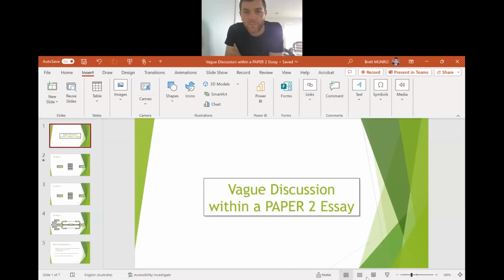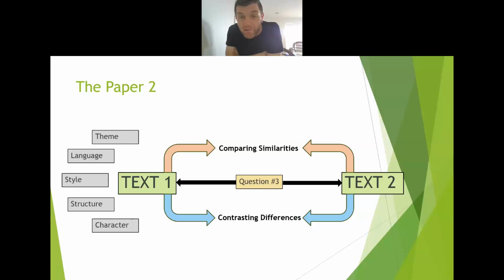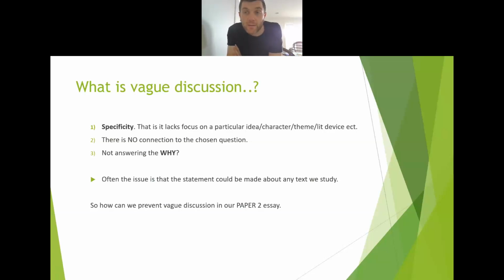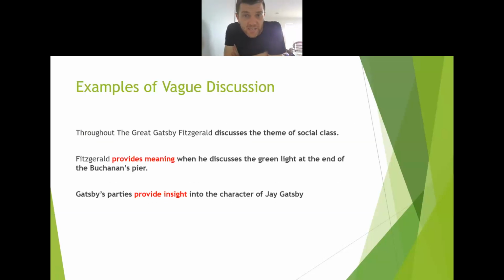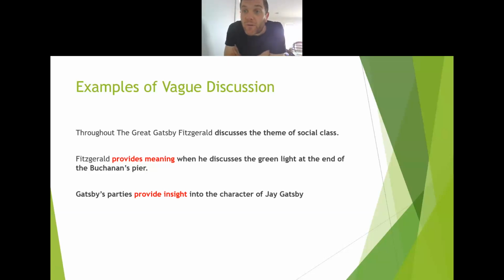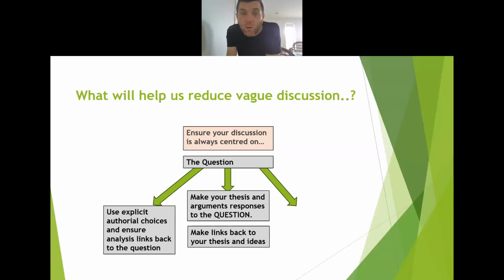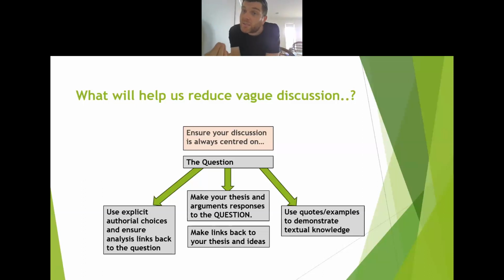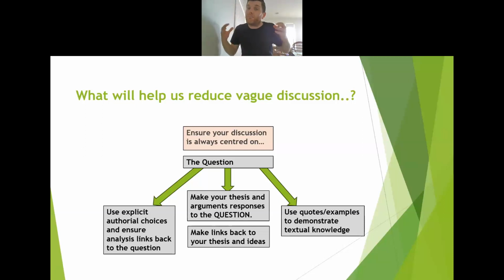IB Lang Lit Guide: Paper 2- Vague Analysis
A video for IB Language and Literature students who want to reduce vague analysis and discussion in their Paper 2 essays